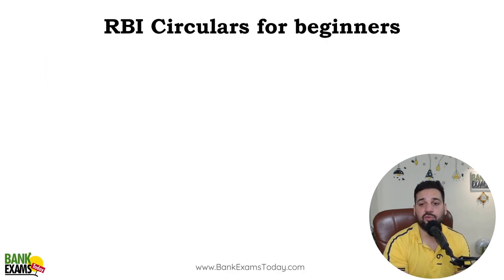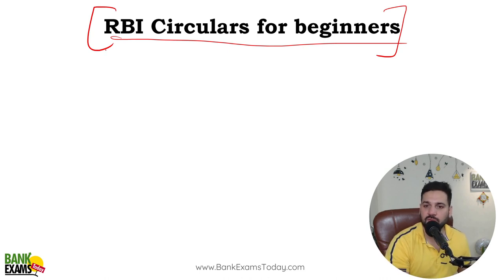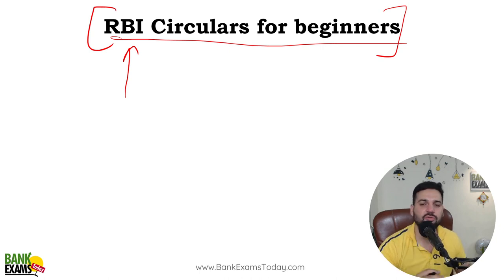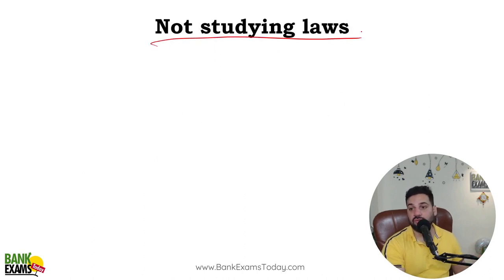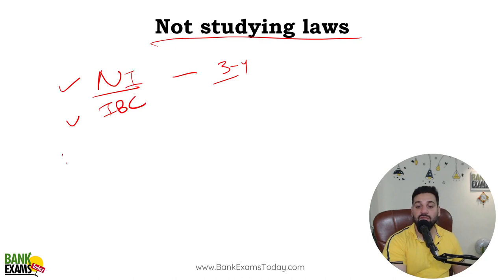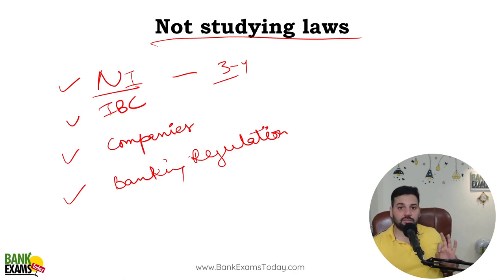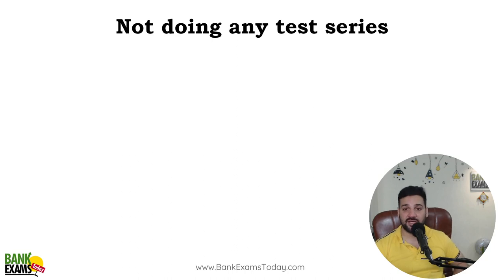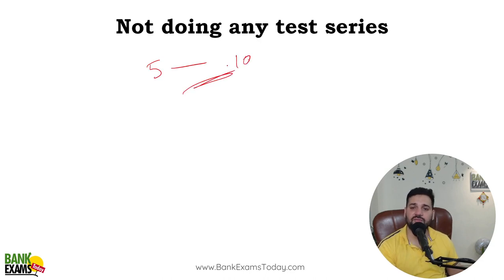IBPS RRB GBO Scale II & III 2023: Common Exam Preparation Mistakes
5 Common Exam Preparation Mistakes which preparaing for IBPS RRB GBO Scale II & III.  Every year there are at least 2 questions from Government Schemes topic in IBPS RRB GBO Scale 2 & 3 exam.